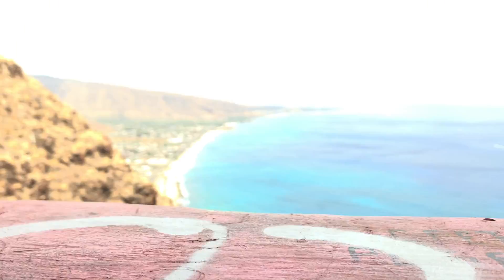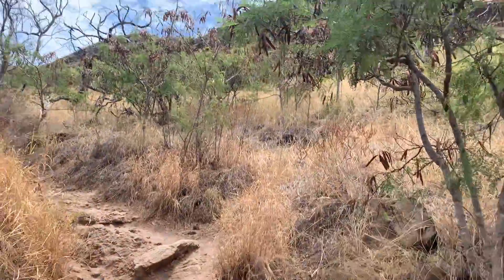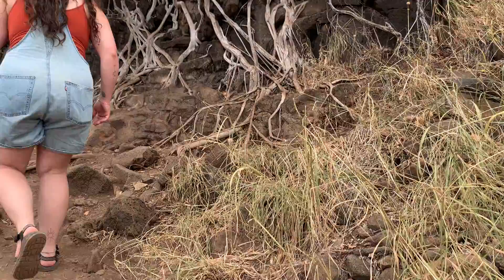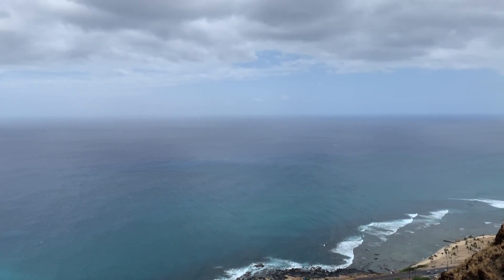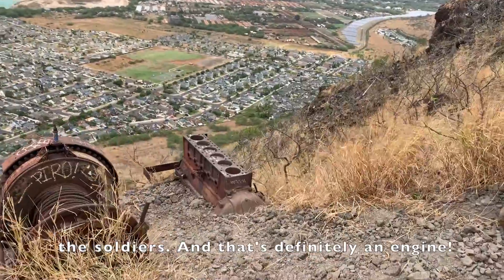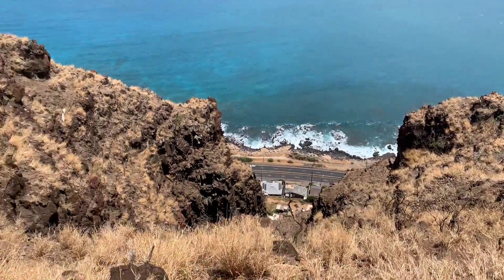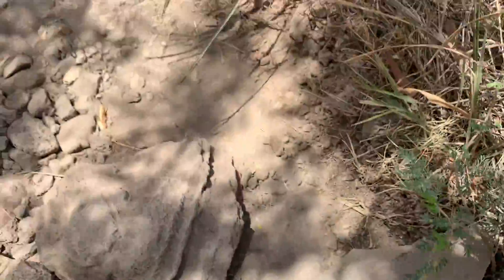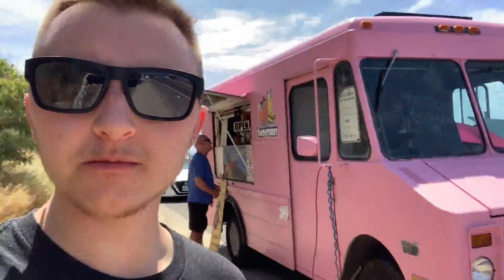Oahu's Pink Pillbox Outlook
Hiking the trail to the top of the mountain to see the beautiful views at the pink pillbox/ Maili on Oahu. I review and give tips for the hike! Hope you enjoy

Summit @ 4:55